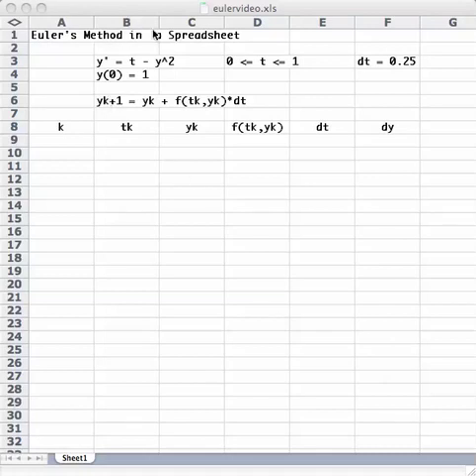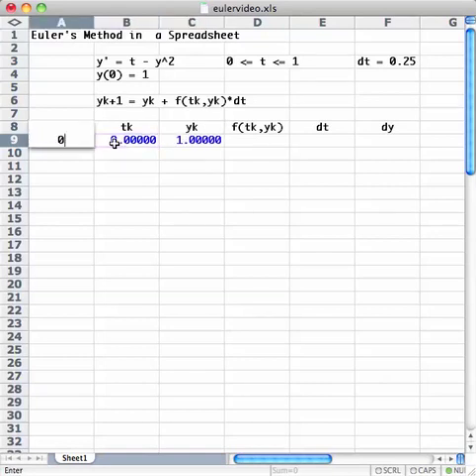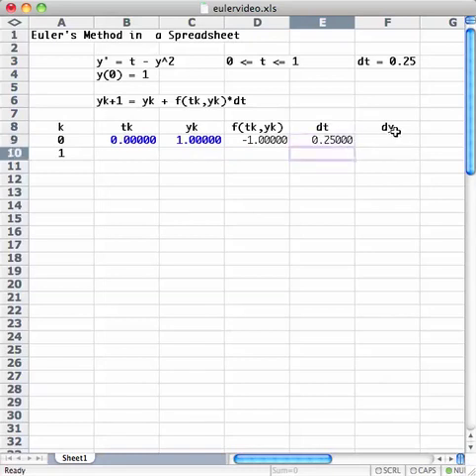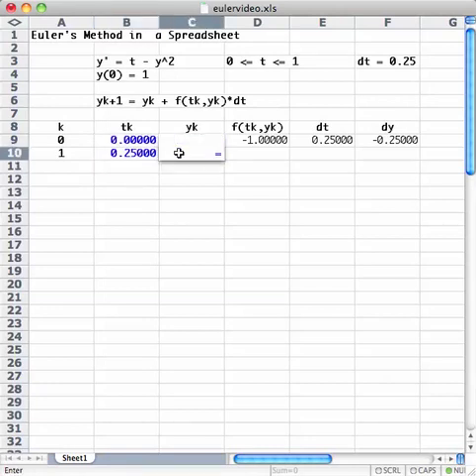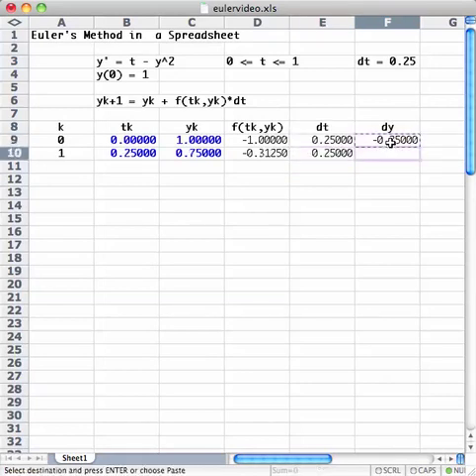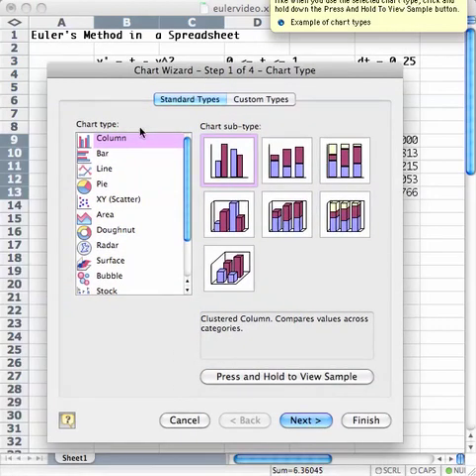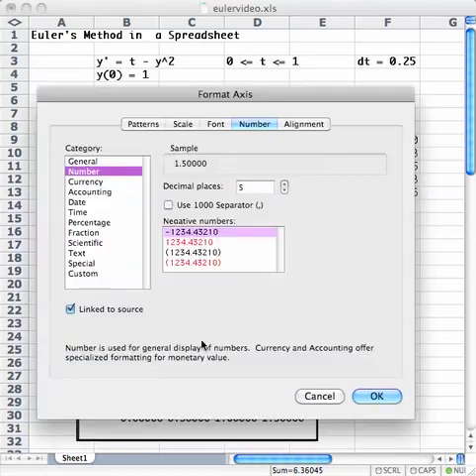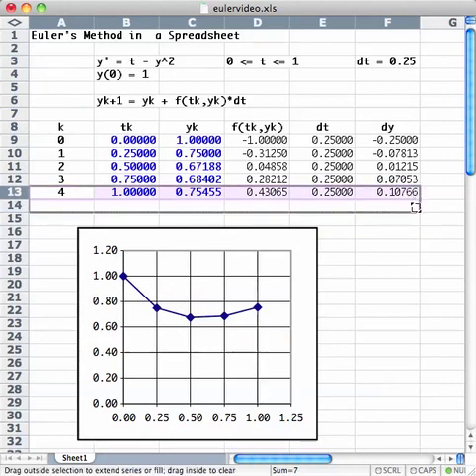The Method of Euler in a Spreadsheet